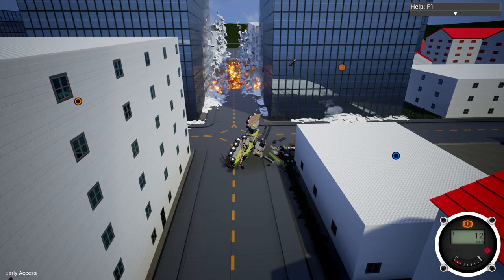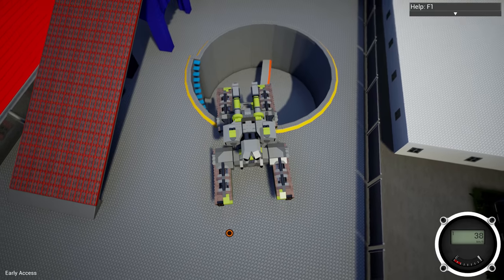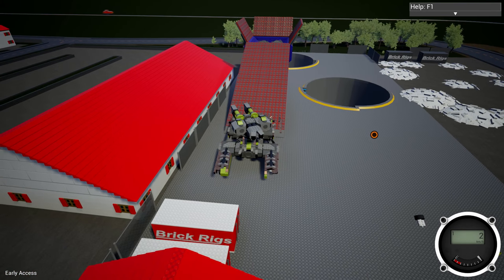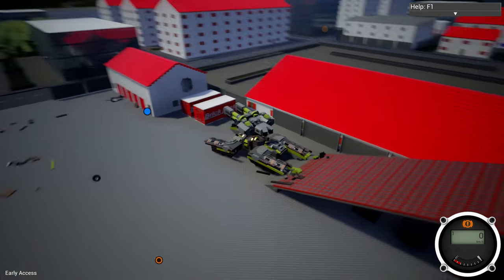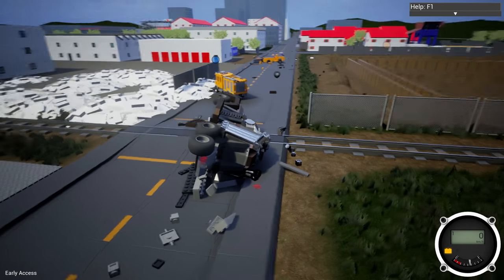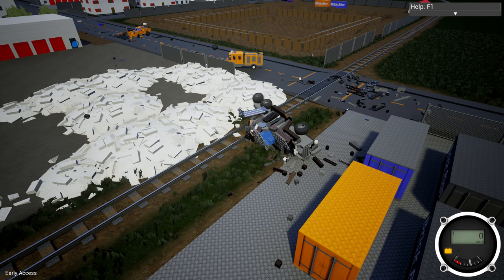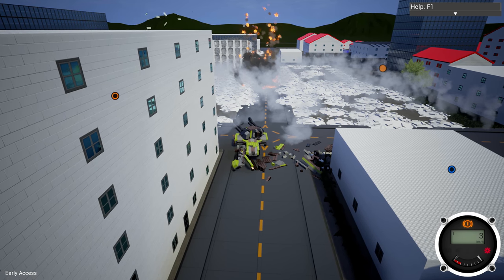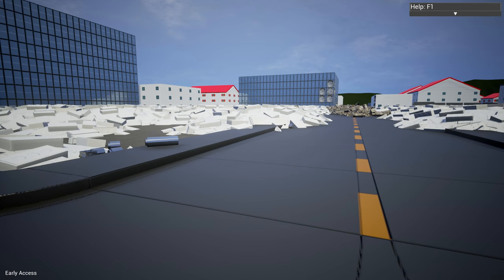Huge Tank, Bomb Explosion, Flying Camper! Brick Rigs Workshop Creations - Gameplay Highlights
We're checking out some gameplay highlights and funny moments from a new early access game called Brick Rigs.  Legos go flying as we check out the new update that removed the brick limit from the game, allowing huge vehicles like a massive tank to be made.  Also here is Gravedigger, a post-apocalyptic battering ram of a machine with a giant plow/ram on the front to bust through other vehicles.  And just because it had to happen, someone went ahead and made a flying camper as well, or at least what looks like one.  It gets off of the ground too!  Thank the aviation update for that.  Of course, more and more people are making giant bombs in order to blow stuff up, and we park one right in the middle of a large intersection to see just how much of the city this tractor trailer filled with explosives can destroy.